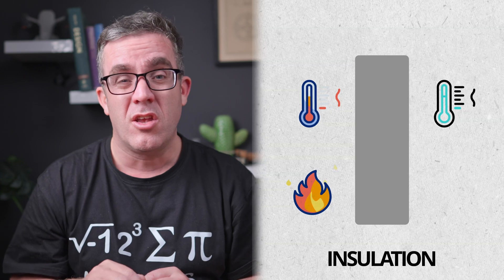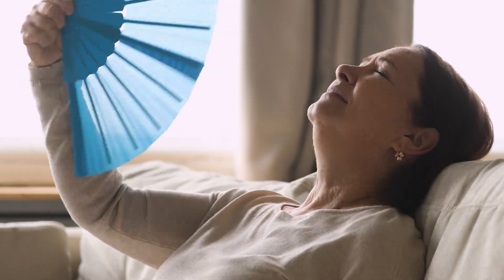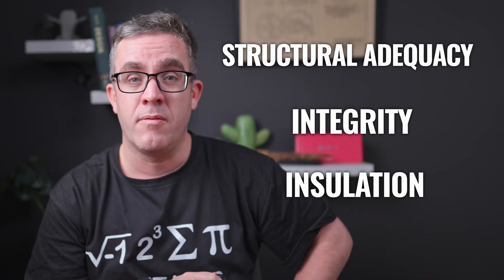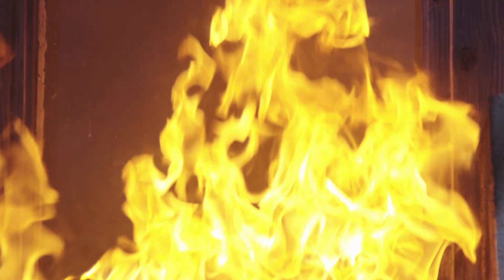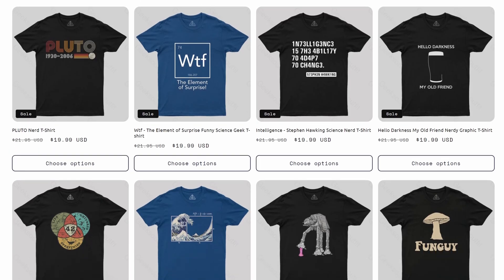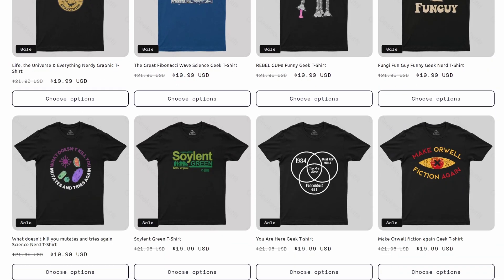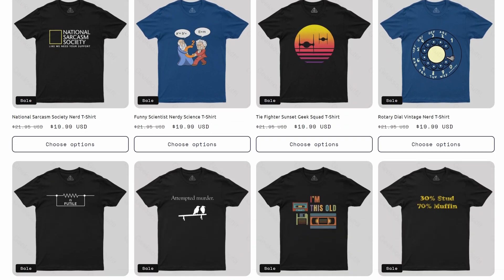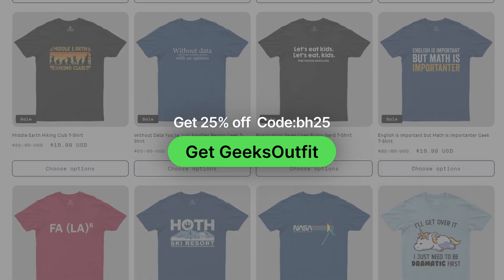Fire Safety in Buildings: the Hidden Engineering Preventing Collapse during a Fire.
🙌 Understanding fire safety in buildings is crucial for architects and engineers, as every design requires fire-resistant structural framing to prevent a collapse. Often, these fire protection measures are hidden from sight but play a vital role in ensuring that structures remain stable during a fire. It is essential not only for safety but also to ensure compliance with building fire safety standards.

Effective fire protection design goes beyond meeting these standards by implementing the three pillars of structural fire engineering: Structural adequacy, Insulation, and Integrity. By focusing on these principles these are require to achieve the fire resistance ratings, from materials to structural elements, contributes to overall fire safety and resilience.

🖱️ Engineering Software/Kit/Course:
🔩 SkyCiv
1. Purchase the standalone - SkyCiv Quick Design Module
🔩 Try Pirros to document, manage your firm's details better and more efficiently